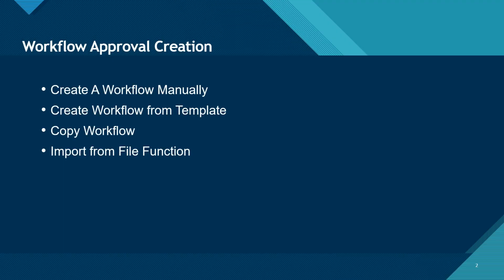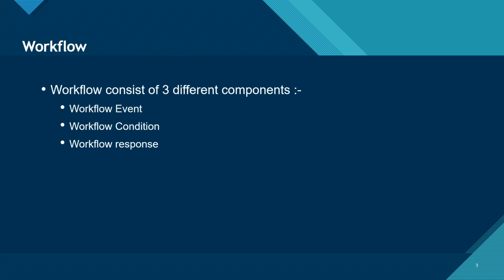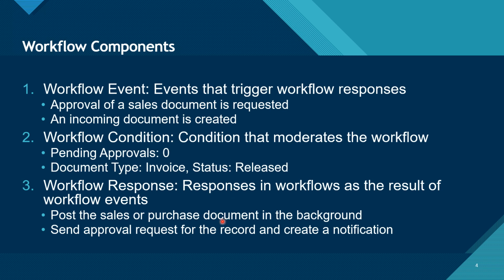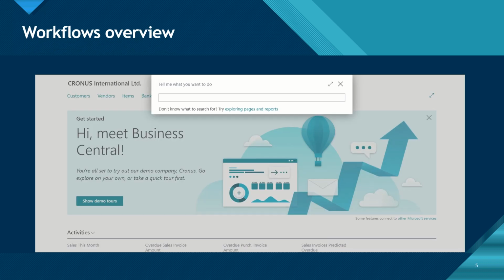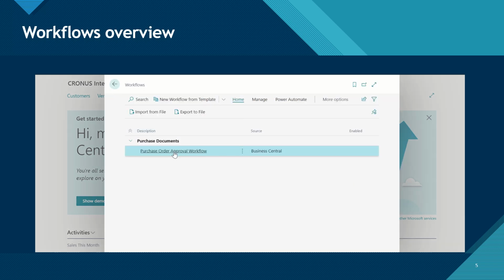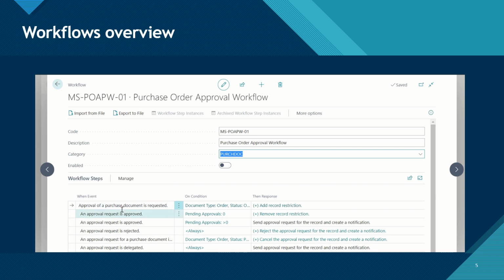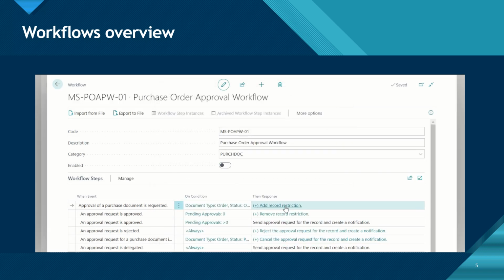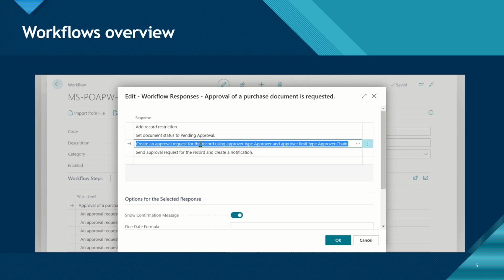04 01 BC Explore Workflows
This video will give insights for ways of creation of workflows and different components of Workflows in Business Central.

ASA Learnings is Your Next Educational Channel, uploading videos on topics related to Business Central and others on a frequent basis.
Links to our playlists and videos:
• BC new features :- 02 01 BC Consolidate Customer and Vendor Balances - YouTube
• BC Sales Module Learning Series :- 03 00 BC Sales modules Overview - YouTube
• BC Workflow Approvals:-04 00 BC Workflow Approvals Overview - YouTube